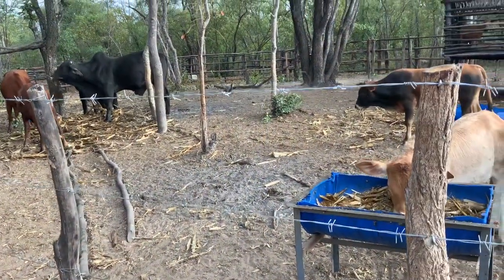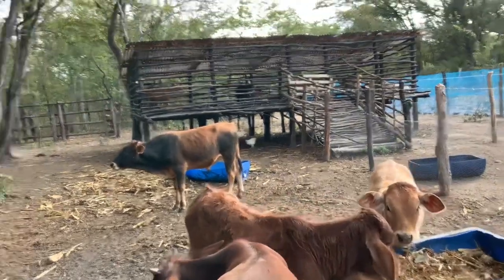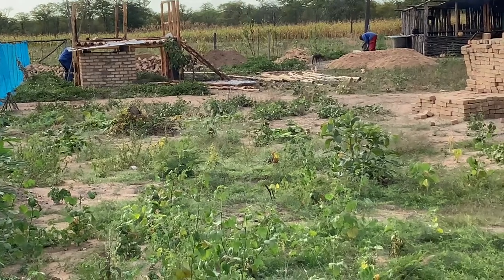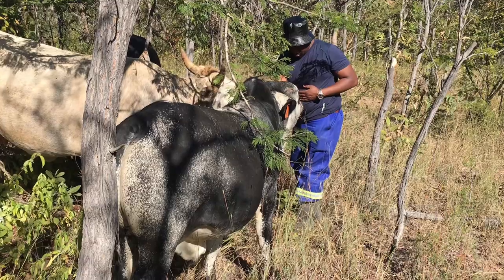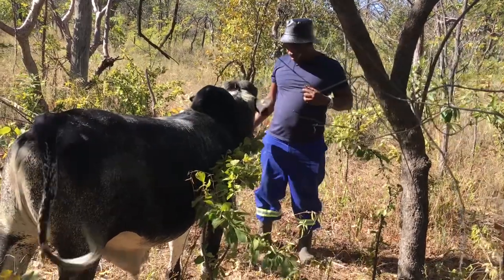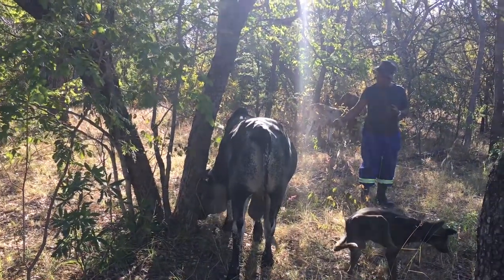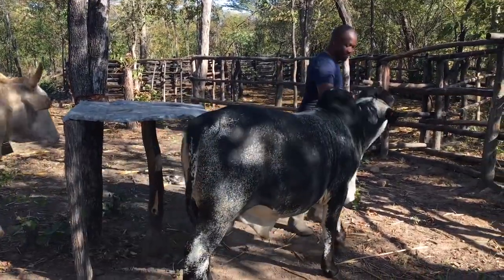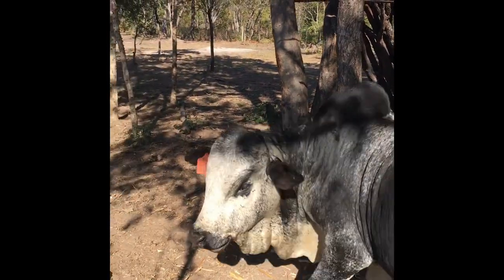Farming Zimbabwe Overlow Farm Mhondoro-Ngezi Feeding Cattle Dichrostachys Cinerea (Mupangara, Shona)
Dry season and weekly supplementation of yearling cattle with Dichrostachys Cinerea (Mupangara in Zimbabwe) can result in a significant increase in daily weight gain. This as also be used to argument other food supplements such as adding molasses to dry crop residue to increase appetite.